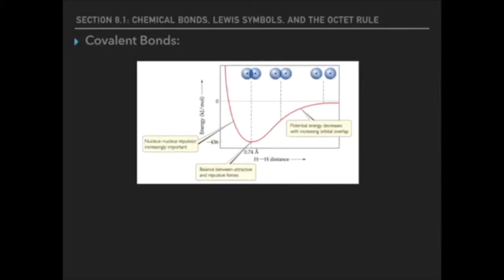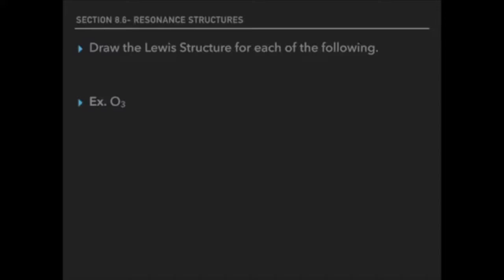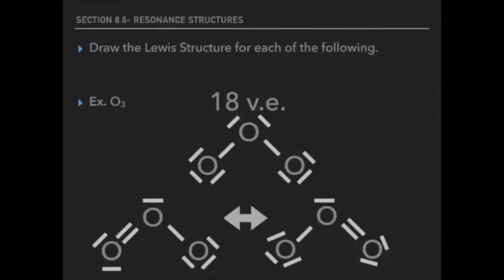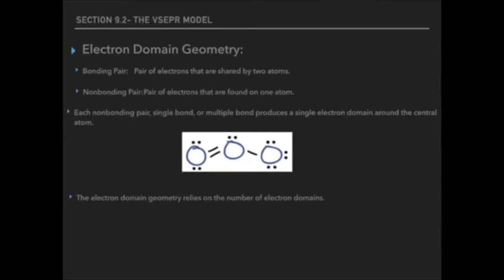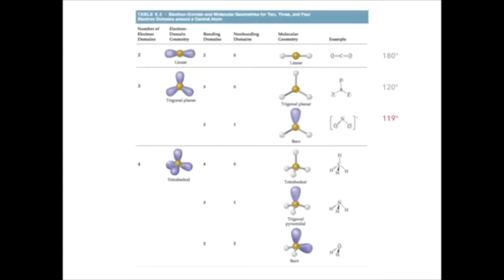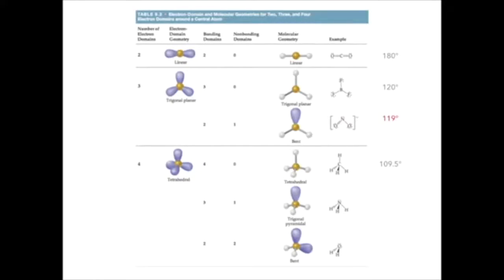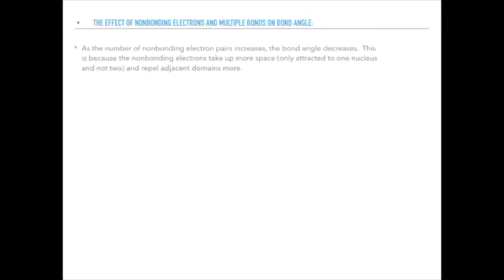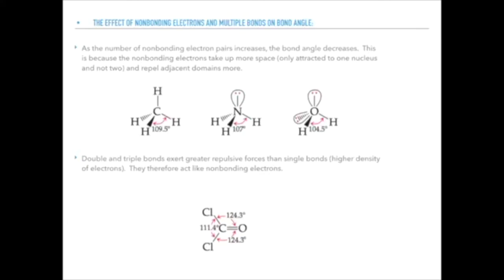AP Chemistry Notes 2.1